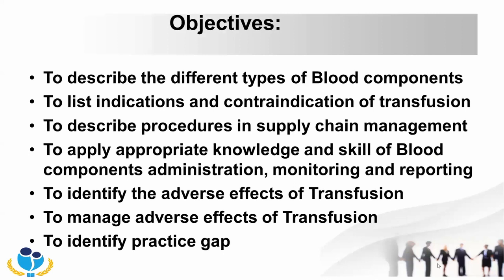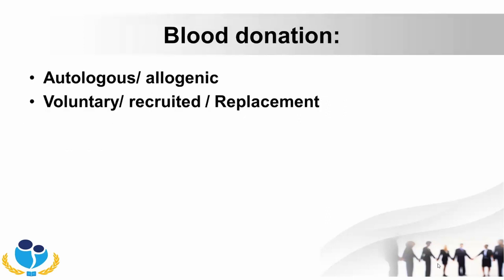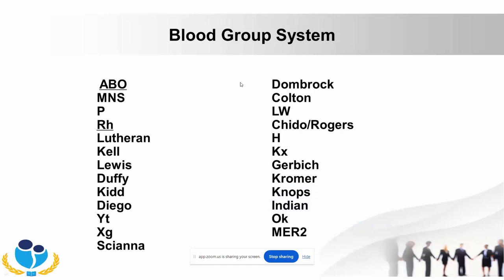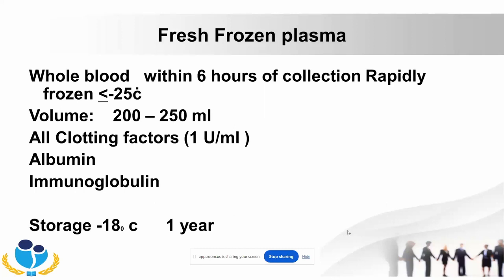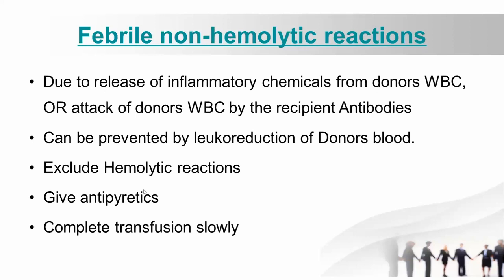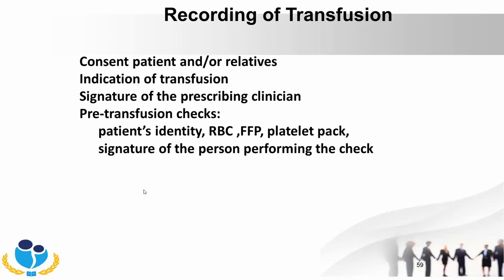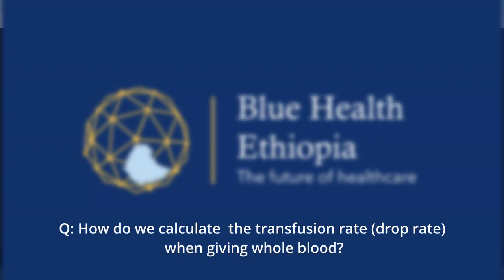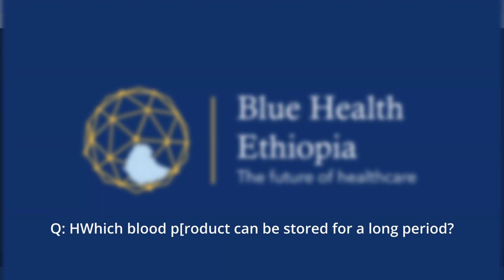Blood and Blood Components Transfusion by Dr. Mamude Dinkiye (MD, MPH) | Blue Health Ethiopia & ESHO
Timecodes
0:00 - Intro
01:20 - Blood and Blood Components Transfusion Presentation by  Dr. Mamude
53:10 - Q & A
01:11:55 - Last remark